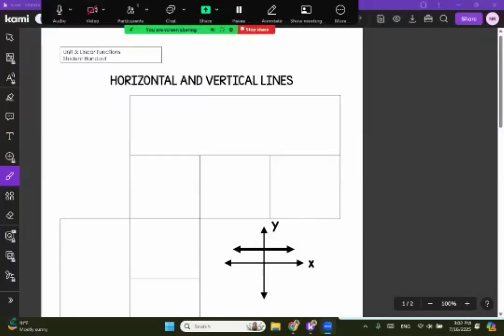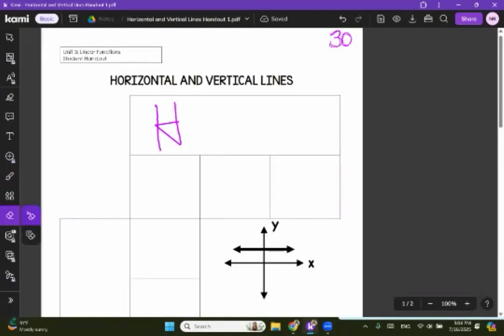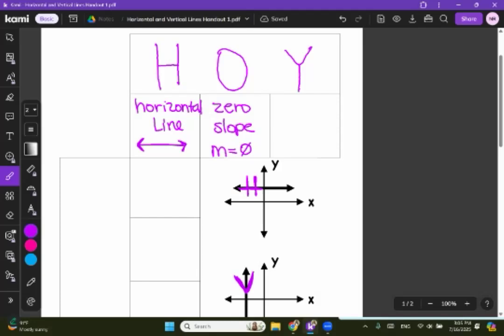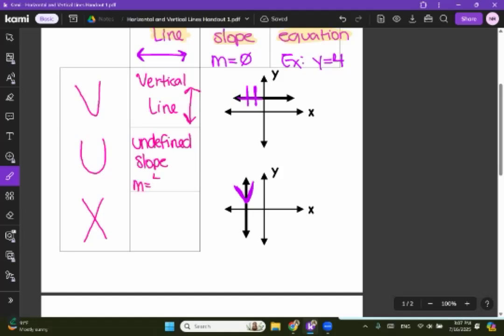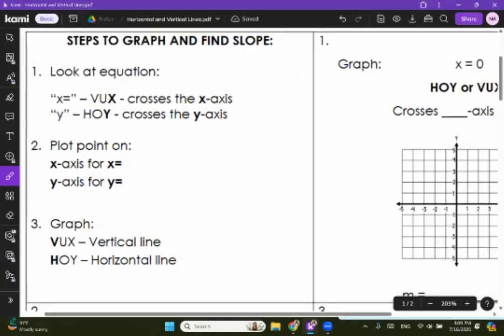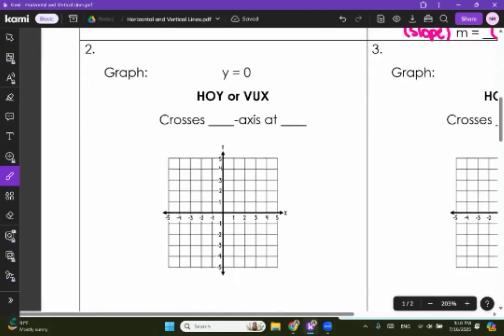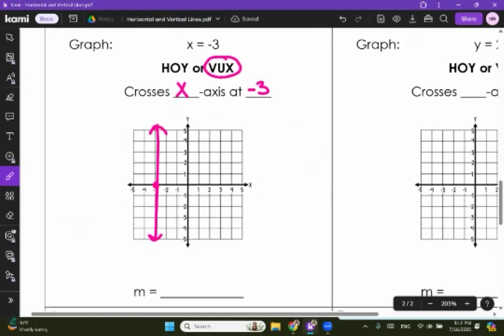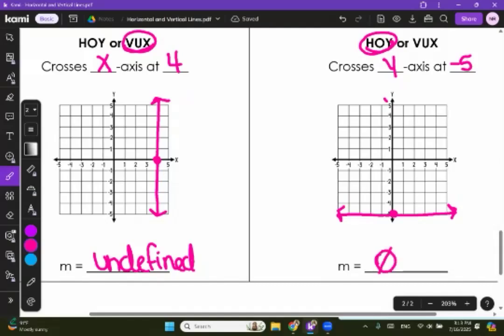HOY/VUX - Intro to Slope